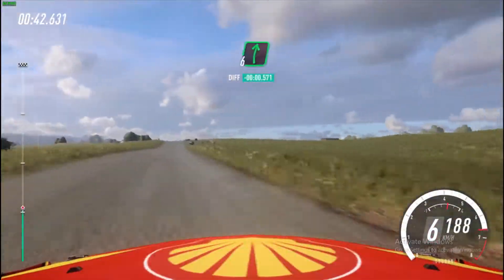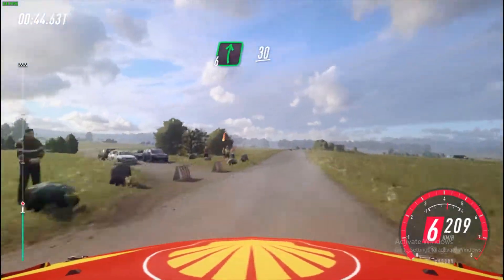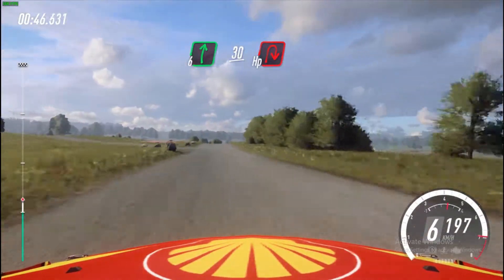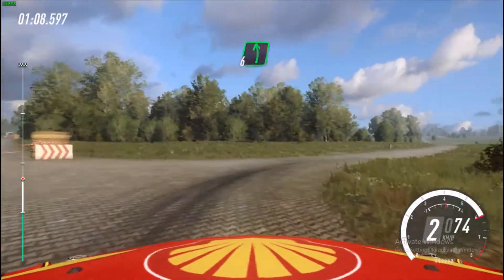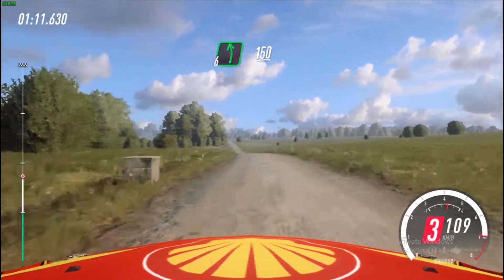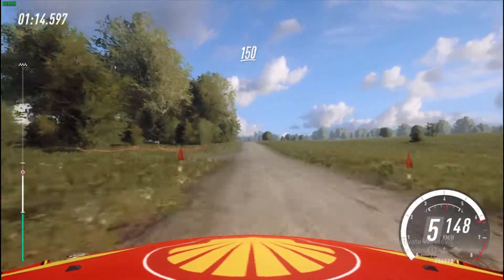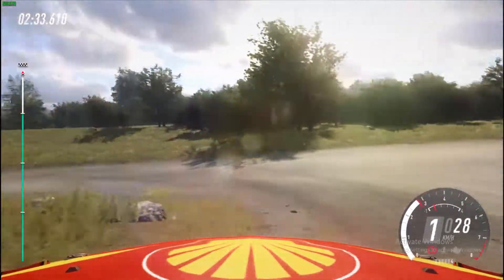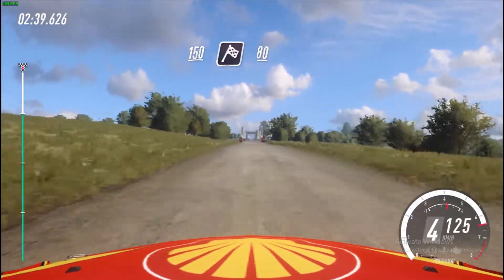Citroën C4 | DiRT Rally 2.0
Hello and today we were on Dirt Rally 2.0 again!! GREAT!! And I used my Logitech Driving Force GT again.